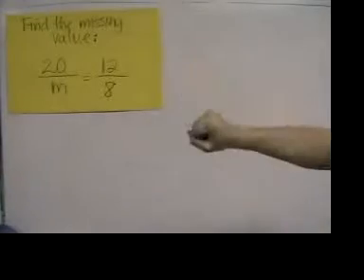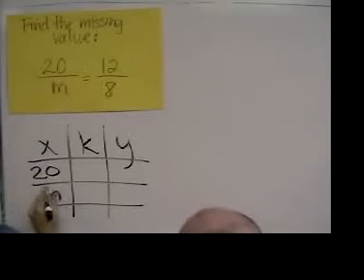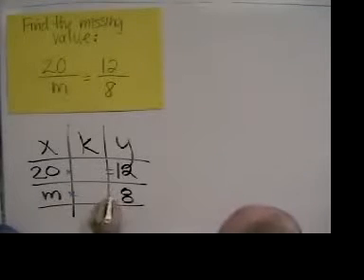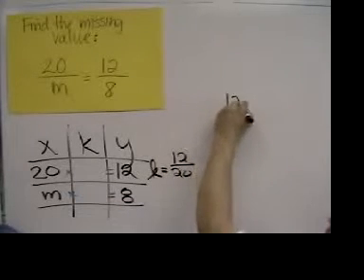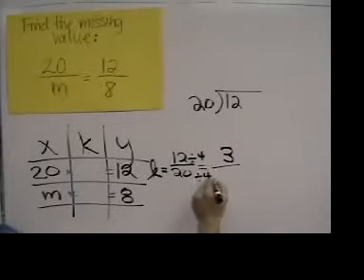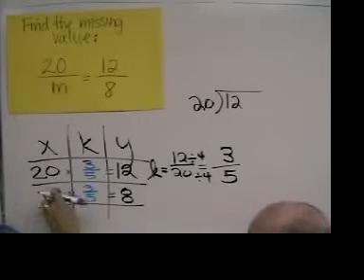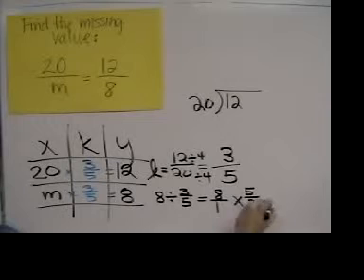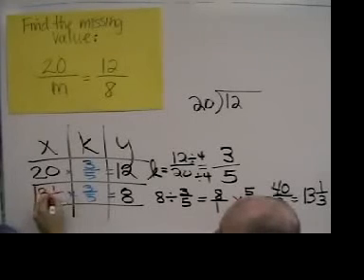Proportions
This is a very short math tutorial on how to solving proportions using the "k" method. For interactive applets, worksheets, and more videos go

Duane Habecker
teacher: duane Habecker